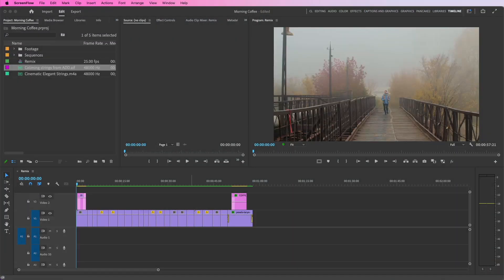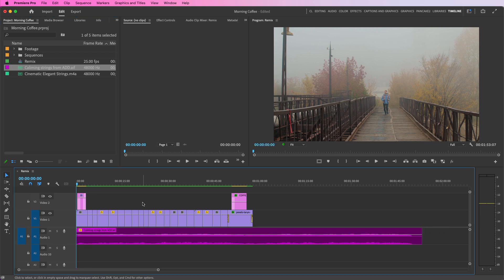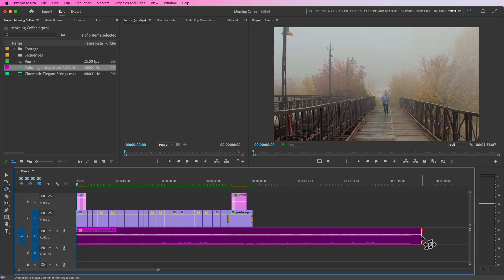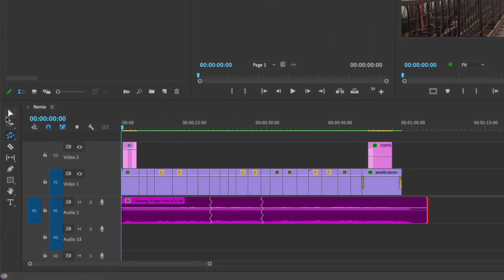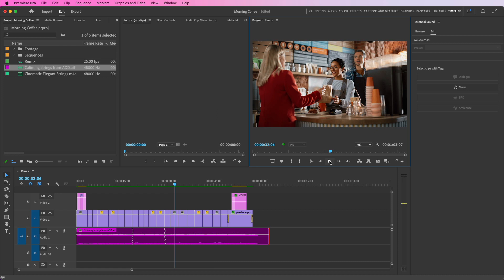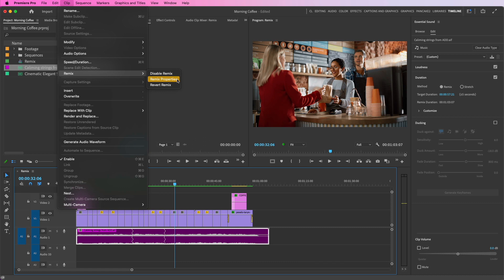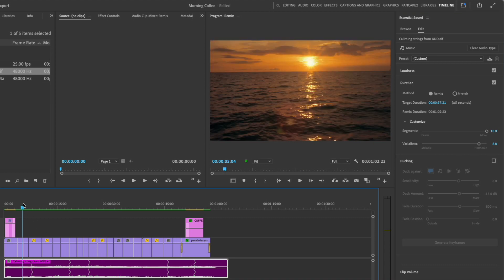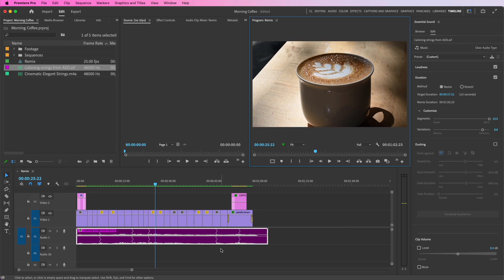How to Make Your Track Longer or Shorter with Remix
Making music longer or shorter to sync up with video can be painstaking editing work. But with Adobe Remix you can splice music into itself in seconds.